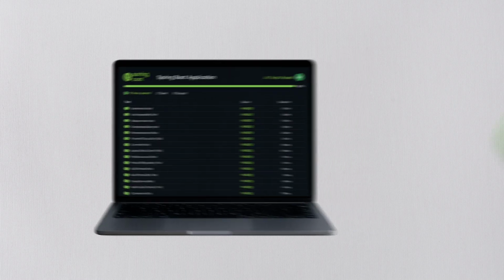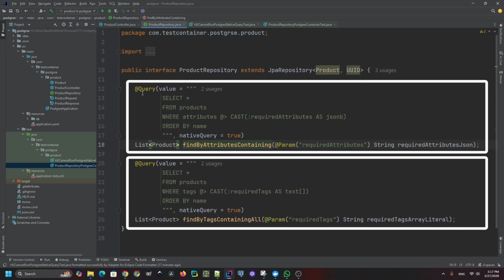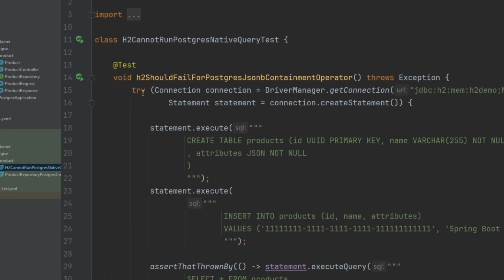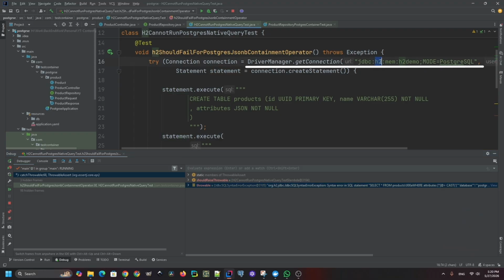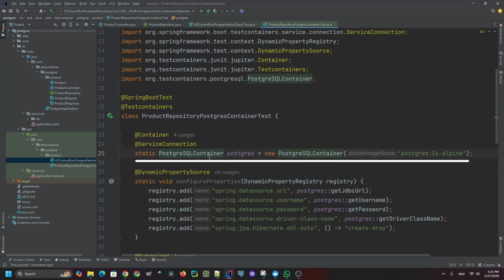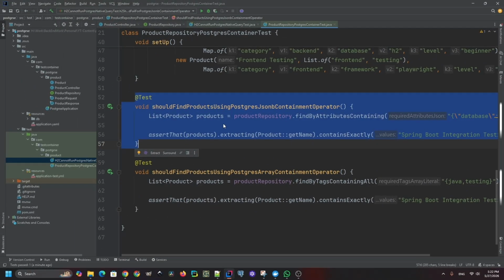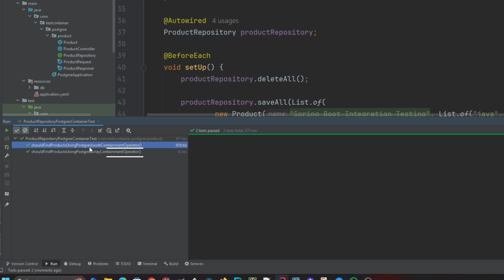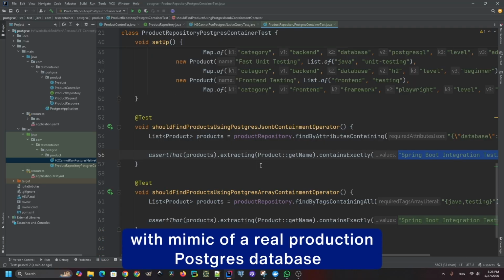Stop Using H2 for Spring Boot Integration Tests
In this 4-minute Spring Boot tutorial, I show why using H2 for integration tests can be dangerous when your real application runs on PostgreSQL.

Some database features behave differently between H2 and native PostgreSQL, which means your tests might pass locally but fail in production or CI.

In this video, you’ll learn how to use Testcontainers with PostgreSQL to run real integration tests in Spring Boot and catch database-specific issues early.

We cover:

Why H2 is not always enough for integration testing
A real example where H2 fails to match PostgreSQL behavior
How Testcontainers solves this problem
How to test your Spring Boot app against a real PostgreSQL database

If you’re building backend applications with Java, Spring Boot, PostgreSQL, and Testcontainers, this is a better way to make your tests more reliable.